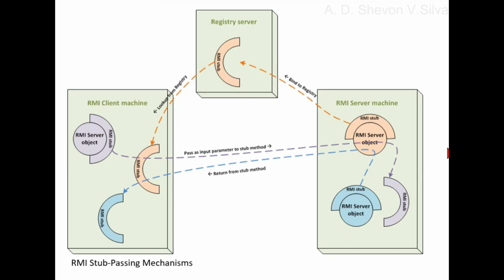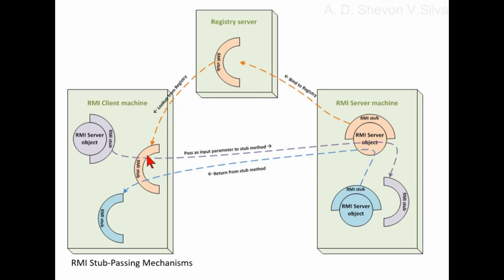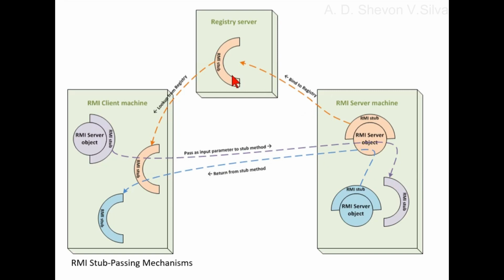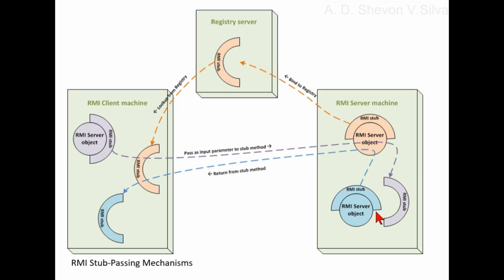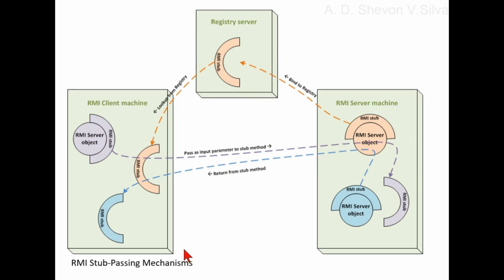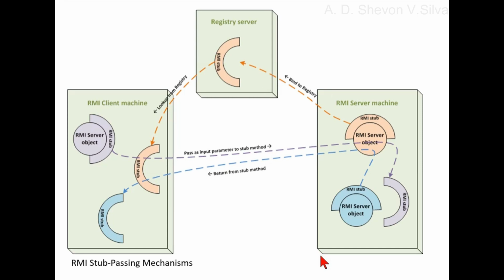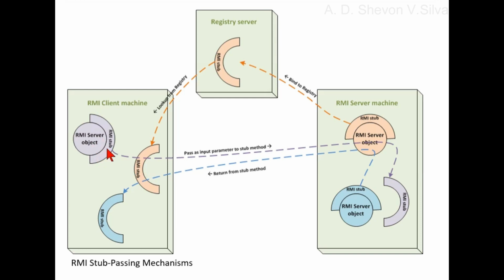RMI Stub-Passing Mechanisms (in Java Remote Method Invocation)